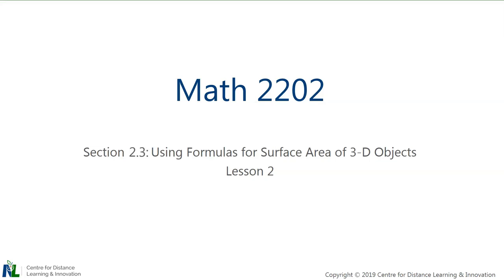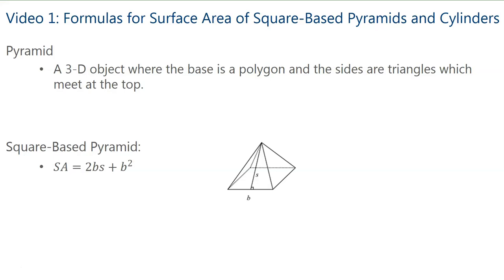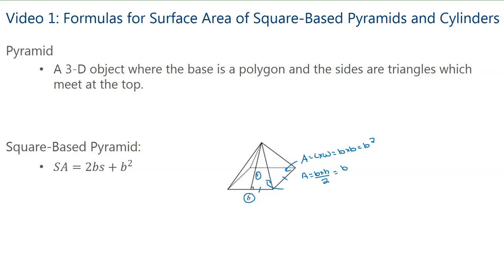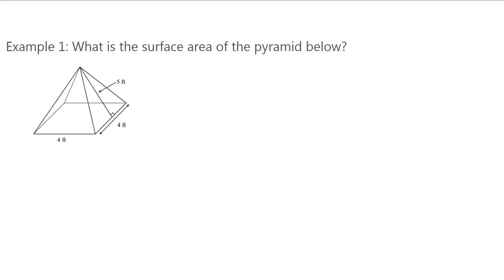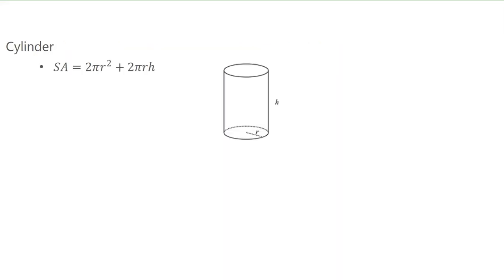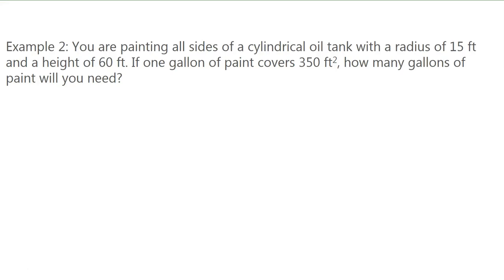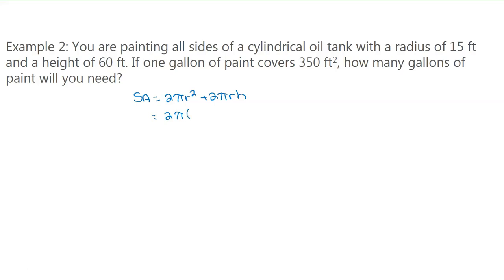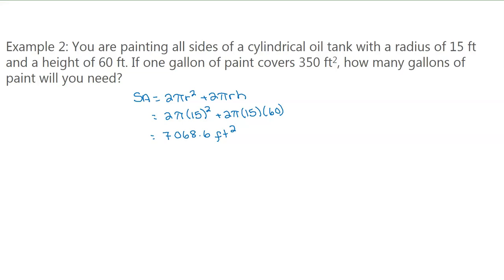Math 2202 — U2S3L2V1 — Using Formulas for Surface Area of 3D Objects